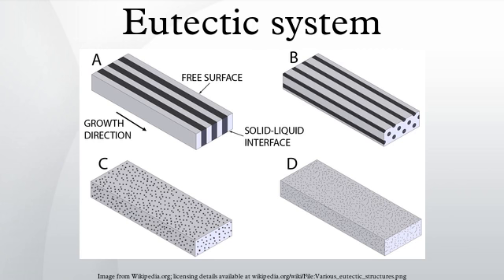Eutectic system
An eutectic system (US dict: yü-'tek-tik) from the Greek "ευ" (eu = easy) and "Τήξις" (tecsis = melting) describes a homogeneous solid mix of atomic and/or chemical species, to form a joint super-lattice, by striking a unique atomic percentage ratio between the components — as each pure component has its own distinct bulk lattice arrangement. It is only in this atomic/molecular ratio that the eutectic system melts as a whole, at a specific temperature (the Eutectic Temperature or ET) the super-lattice releasing at once all its components into a liquid mixture. ET is the lowest possible melting temperature over all of the mixing ratios for the involved component species.
Upon heating any other mixture ratio, and reaching ET — see the phase diagram to the right — one component's lattice will melt first, while the mixture's temperature has to further increase for (all) the other component lattice(s) to melt. Reversely, as a non-eutectic mixture cools down, each mixture's component will solidify (form its lattice) at a distinct temperature, until all material is solid.